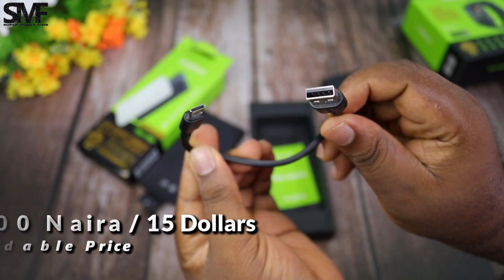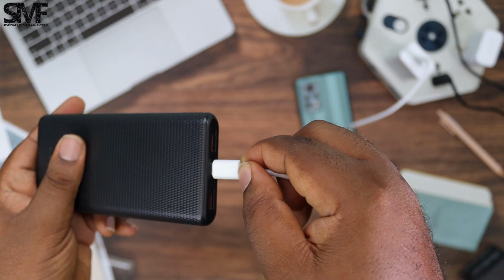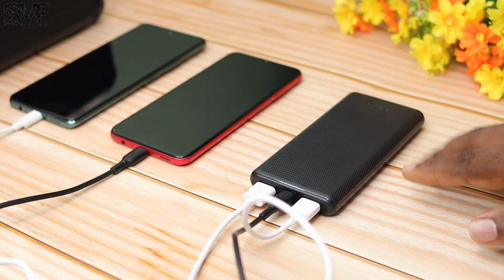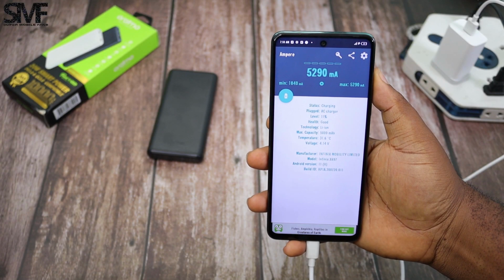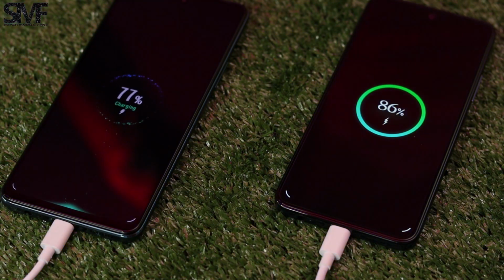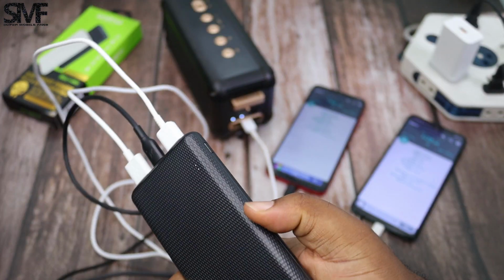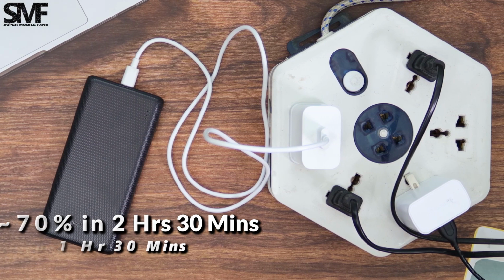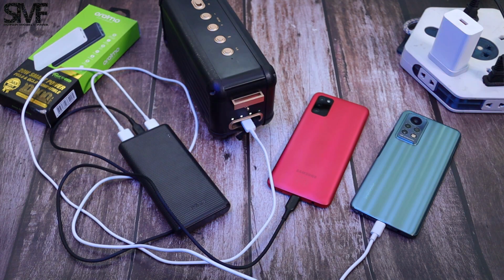20W Fast Charging at a BUDGET - Oraimo Toast 10 PD Pro Powerbank Review!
Finally, oraimo now has a long lasting multi-charge 10000mah powerbank that has support for 20W fast charging. The new oraimo PD Pro powerbank is a must have for every one because you get to charge your devices faster which gives you more time to be productive. You can get it at an affordable price of 7200 naira or $15 at the oraimo website which is an amazing value for money. It is called PD Pro because it supports the latest PD3.0 and QC3.0 fast charging protocols.
Oraimo still maintains the portable and textured pattern design which gives it a firm grip in the hands. Also, the slimmer and lightweight body makes it very comfortable to carry.

CONTENT:

0:00​ - Intro / Unboxing
0:33 - Design & Build Quality
0:43 - Specifications & Ports
1:08​ - Usable Battery | Power Efficiency
1:35​ - Discharging Test Results | Output Charging Speed
3:05​ - Input Charging Speed / Time
3:33 - Conclusion | Price